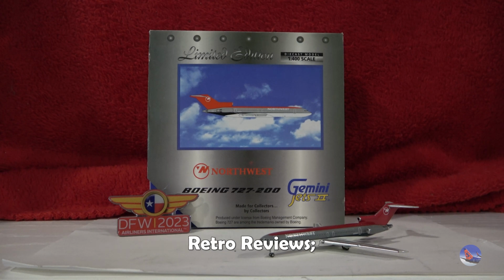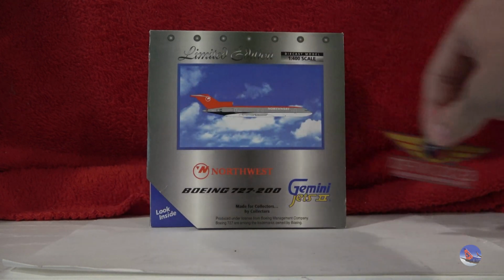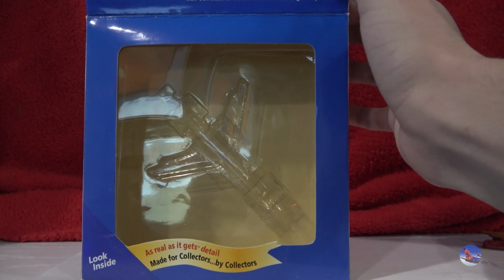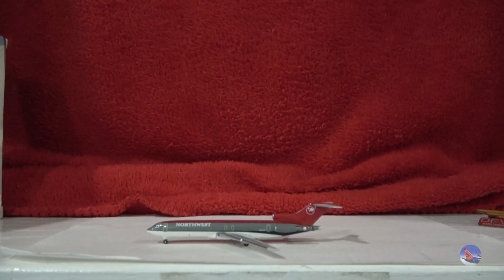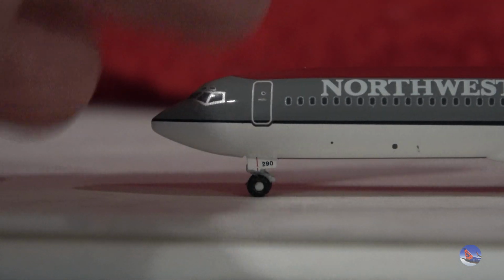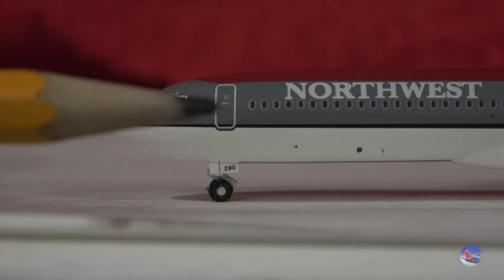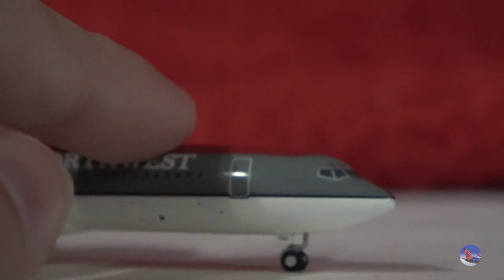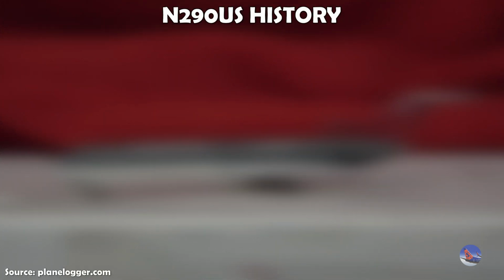Retro Reviews #69 - Gemini Jets Northwest Boeing 727-200 (Bowling Shoe)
Hello everyone,
Welcome to another Retro Review! Today we'll be looking at this Northwest Boeing 727 by Gemini Jets, equipped with the Bowling Shoe livery. I picked this up from Airliners International 2023 by way of a great friend! Enjoy the video!

All content is copyright JJ Aviation unless otherwise noted. DO NOT use my content without my permission.